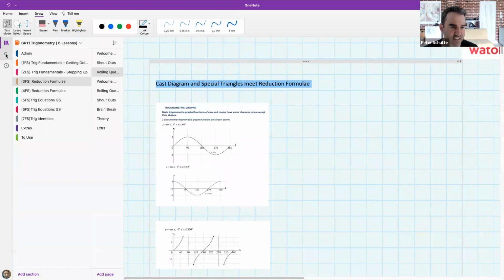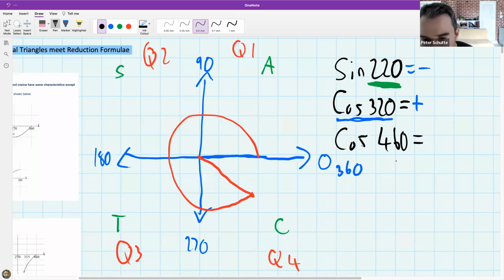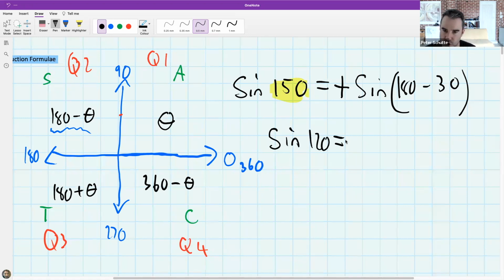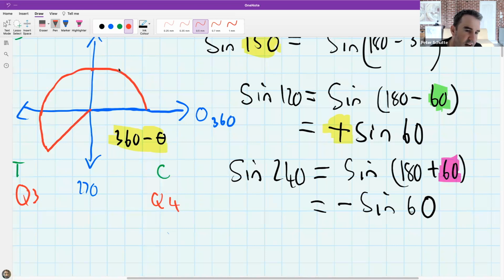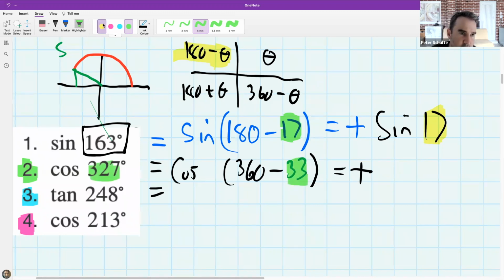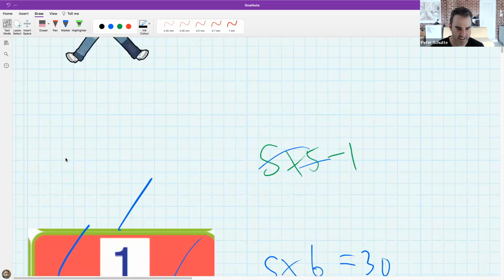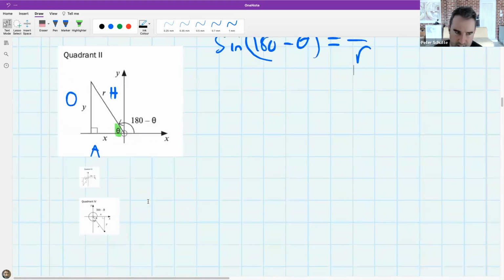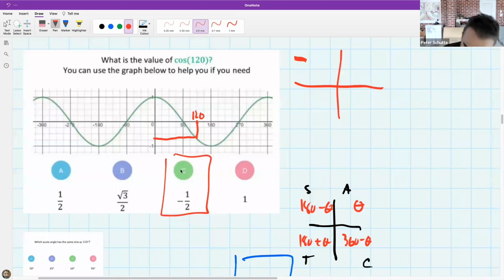Grade 11 - Trigonometry Foundation (identities and reduction formulae - basics)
Grade 11 | trigonometry | trig | identities | reduction formulae | cast diagram | special triangle | trigonometric graphs |